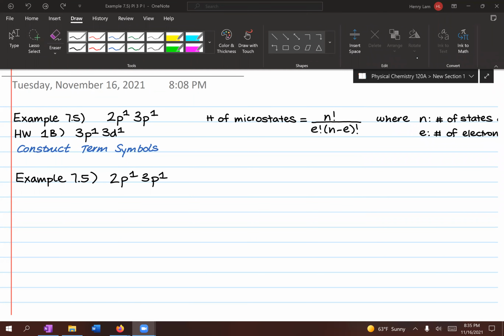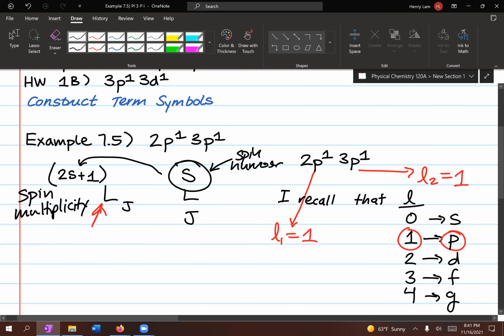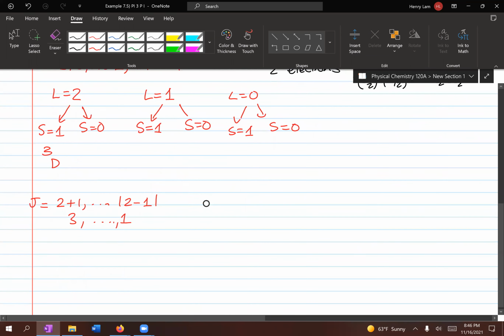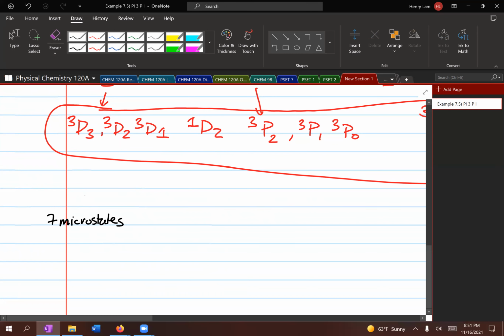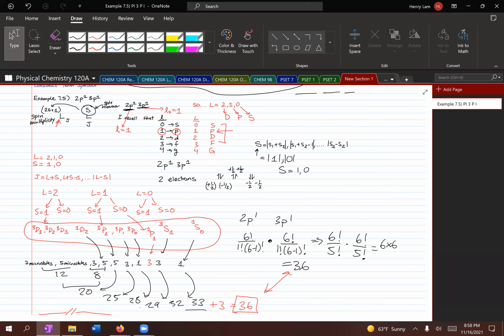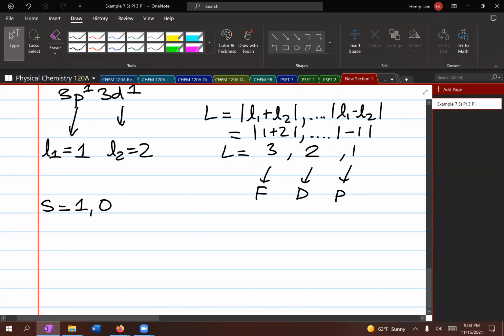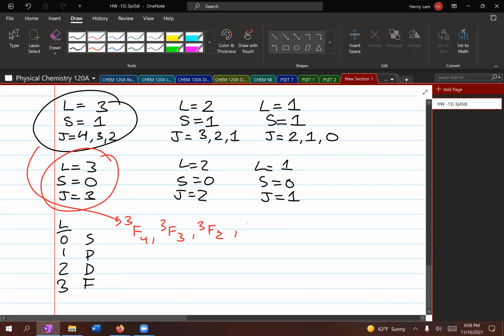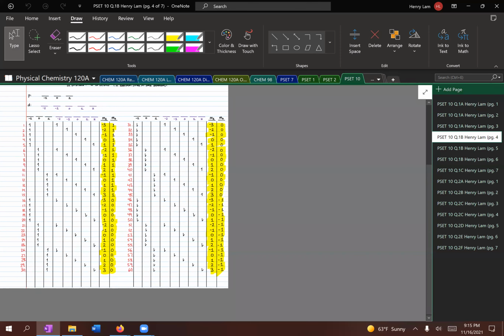Term Symbols for 2p13p1 and 3p13d1